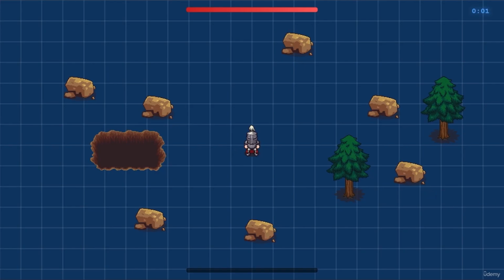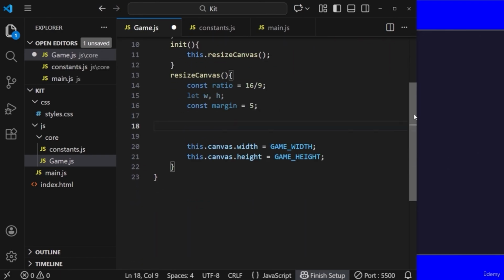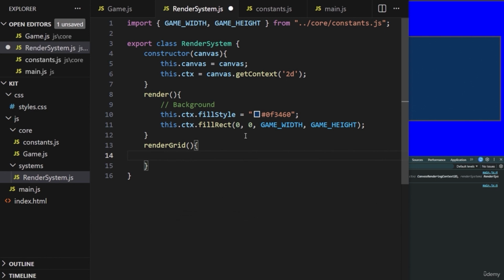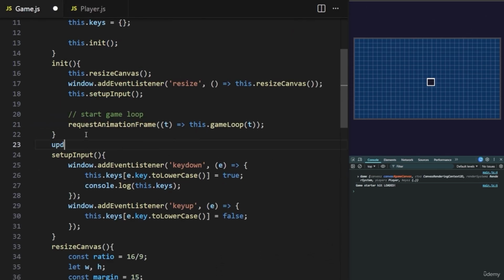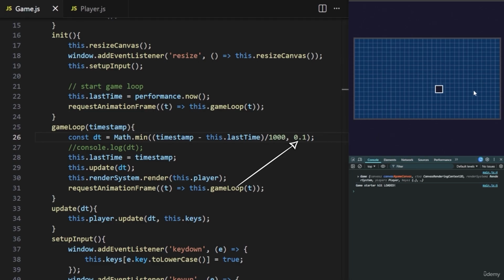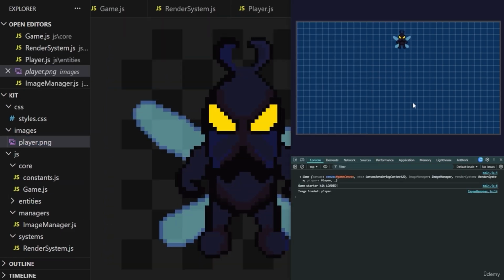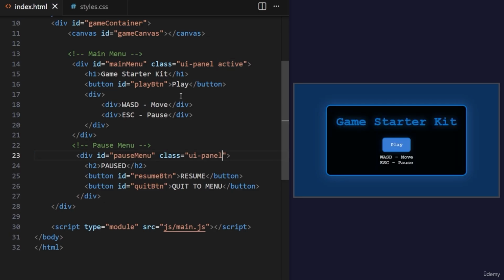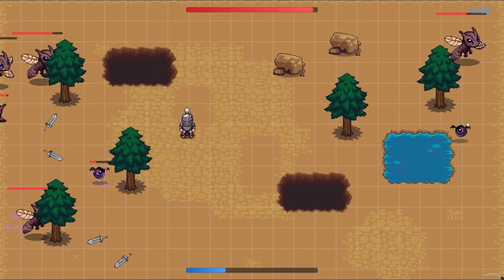Build a Reusable 2D Game Engine in JavaScript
A reusable foundation for any 2D game, built from scratch in vanilla JavaScript, no frameworks, no libraries

Every game project starts the same way, and that's the problem.

Rendering, animation loops, timing, UI, asset loading, input handling. You know these systems need to exist. You've probably built some of them before. And you'll build them again for your next project, and the one after that.

In this class, we build a reusable 2D game starter kit completely from scratch, using plain vanilla JavaScript — no frameworks, no libraries, no shortcuts. One solid, well-architected foundation that you implement once, and use to build every 2D game you create going forward.

What you'll build:
A production-ready, data-driven 2D game framework in vanilla JavaScript, including:

* A rendering system built on the HTML5 Canvas
* A game loop with precise timing and frame management
* A sprite animation system with state management
* A UI layer that stays clean and decoupled from game logic
* An asset loader for images, audio, and data files
* An input manager for keyboard, mouse, and touch
* A scene/state manager to organise your game flow
* Clean, scalable data-driven architecture throughout

Course content:
00:01 Introduction
00:49 Project Setup
06:31 Source Code Checkpoint P1
07:20 Core Architecture
10:48 Resolution & Scaling
17:58 Game Loop
24:26 Source Code Checkpoint P2
25:09 Render System
28:50 Grid Renderer
33:49 Source Code Checkpoint P3
34:28 Player Entity
39:22 Source Code Checkpoint P4
39:59 Input System
45:13 Movement & Vector Math
52:24 Consistent Motion System
01:00:00 Centering the Player
01:01:19 Image Management System
01:12:39 Source Code Checkpoint P6
01:13:32 Main Menu
01:19:54 UI Logic & Panel Management
01:23:27 Game States & Pausing Gameplay
01:26:04 Source Code Checkpoint P7
01:26:34 Pause & Reset System
01:34:54 Source Code Checkpoint P8
01:35:26 Aynchronous Asset Loading
01:41:18 Source Code Checkpoint P9
01:41:49 Outro

Looking for fast, reliable, and affordable web hosting? 🚀
Host your website with Hostinger and enjoy super-fast speed, 24/7 support, and beginner-friendly tools to get your site online in minutes.

✅ Perfect for WordPress hosting
✅ Free domain & SSL included
✅ Easy-to-use control panel
✅ Affordable plans for bloggers, businesses & eCommerce